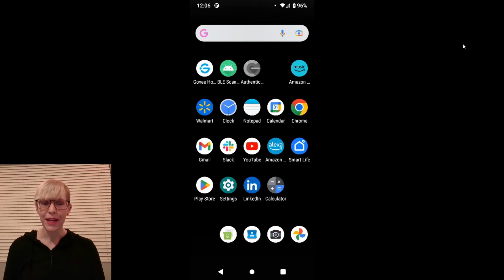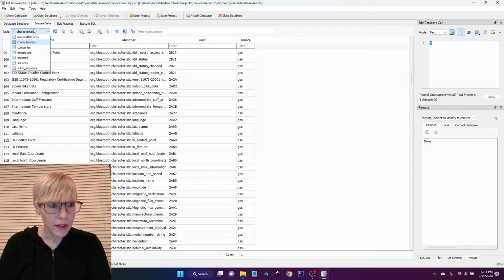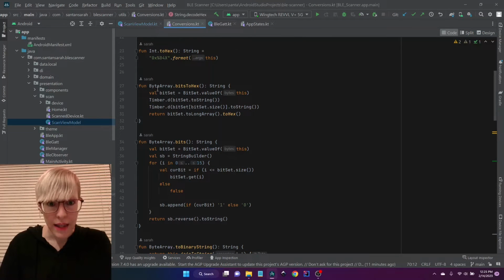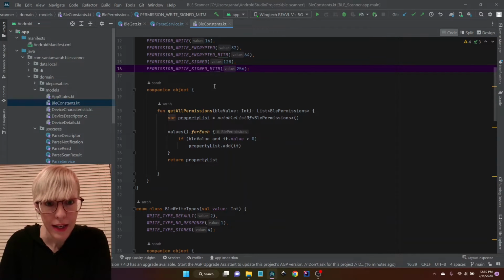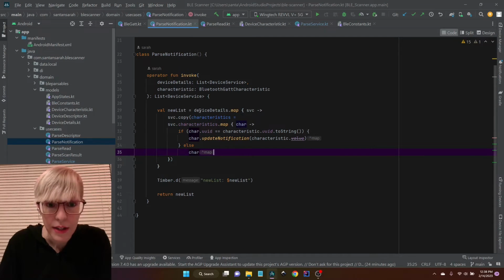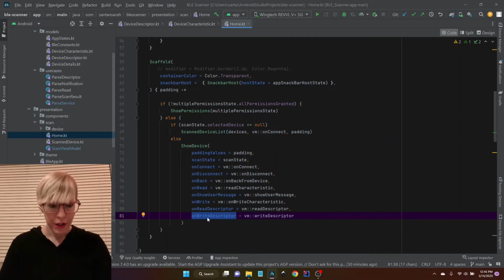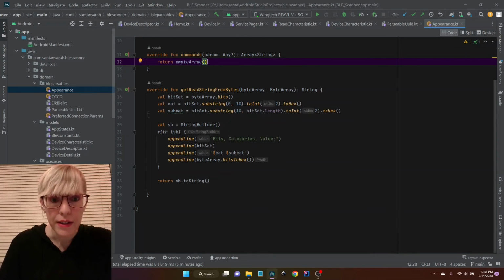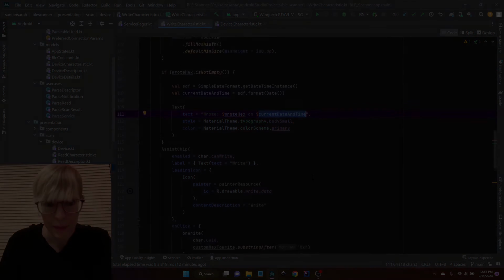Connect to BLE Devices, Read/Write/Parse Characteristics and Descriptors with Android Bluetooth Gatt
Learn how I use Bluetooth Gatt to connect to my BLE devices. In this video, I'll go over my Bluetooth
Gatt Callback, custom Characteristic parsers including Appearance, Preferred Connection Parameters, and Client Characteristic Configuration, and my BLE Scanner ViewModel. I'll also go over my Jetpack Compose BLE Service pager and Compose UI to interact with BLE devices.

0:00 BLE Compose Scanner App
4:11 Room Database
5:15 Data Layer
6:00 ViewModel
10:55 BLE Gatt
12:32 Discover Services
15:50 Read BLE Characteristics
18:20 BLE Notifications
22:10 Compose Home Screen
23:26 Compose Device Detail
24:18 Compose Service Pager
25:40 Read Characteristic Composable
26:19 BLE Characteristic Parsers
31:28 Write BLE Characteristics